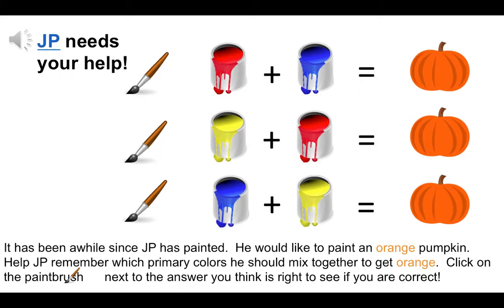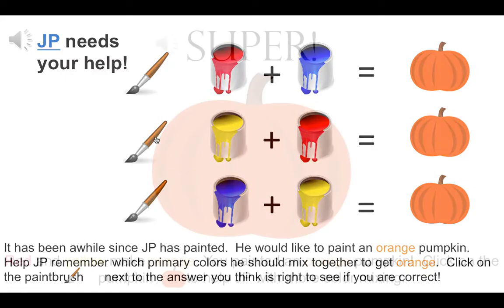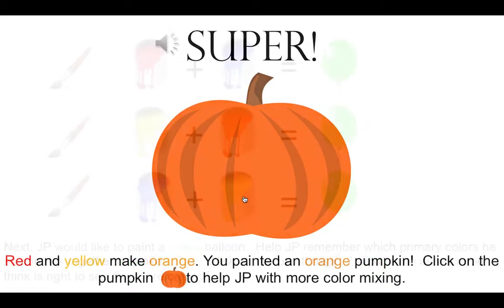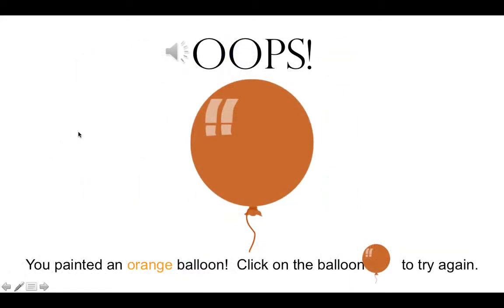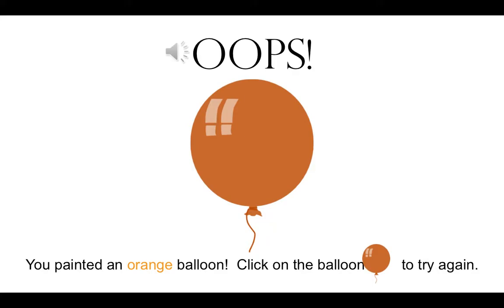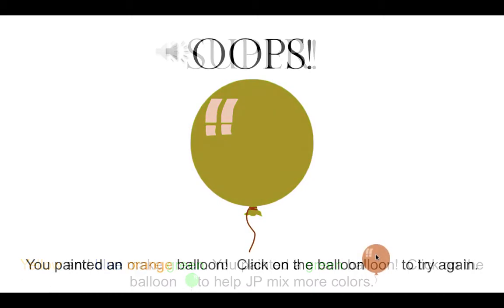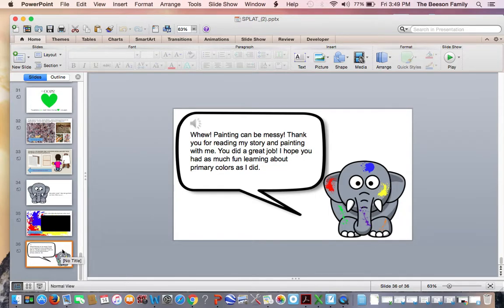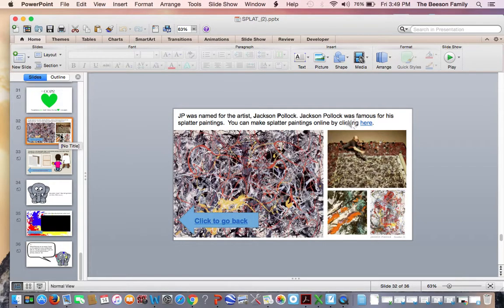Elementary eBook Example